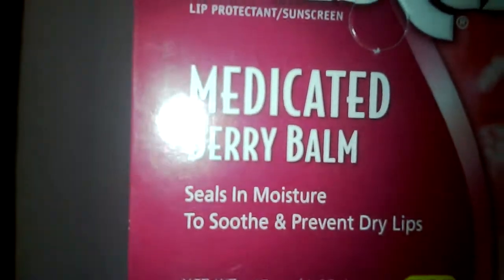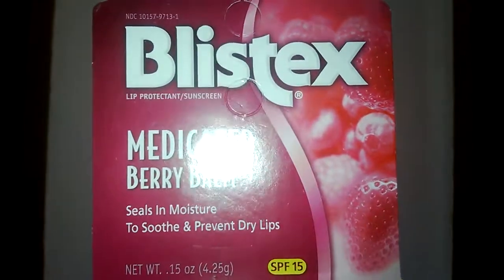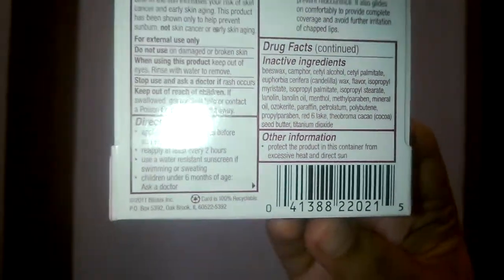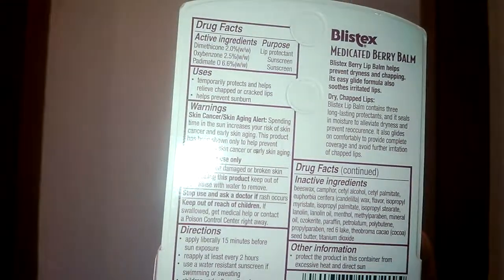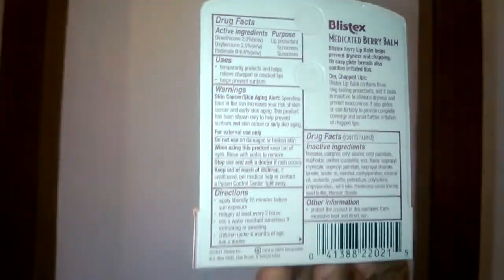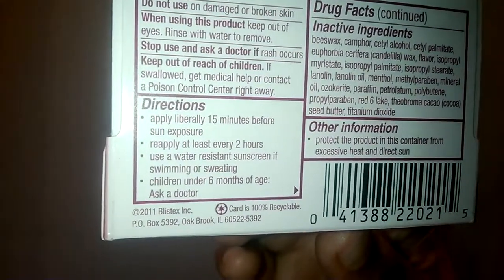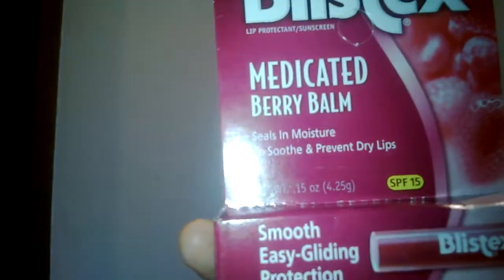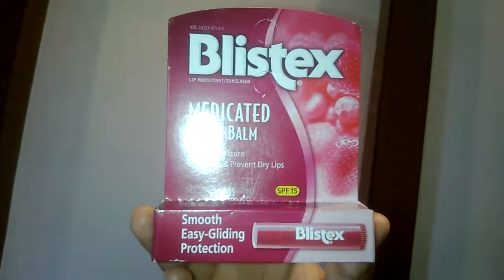Myotcstore.com Review on Blistex Medicated Berry Lip Balm Spf 15 - 1 Ea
Blistex Medicated Berry Lip Balm SPF 15 is Seals in moisture to soothe and prevent dry lips.

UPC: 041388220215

Blistex Medicated Berry Lip Balm SPF 15

    Features:
        Seals in moisture to soothe and prevent dry lips.
        Easy gliding protection.
        Helps to prevent sunburn.
        Temporarily protects and helps to relieve cracked or cracks lips.
        Easy on the skin
        Medicated lip balm
        Prevents drying of lip tissues
        Avoids irritation of chapped lips

Dry, chapped lips:

    Blistex lip balm has three long-lasting protectants, and it seals in lip moisture to prevent drying of lip tissue.
    It glides on comfortably to provide complete coverage and avoid further irritation of chapped lips.

Sun protection:

    Blistex lip balm provides SPF 15 protection.
    Remember, lips do not tan, but they do burn.

Sun alert:

    Limiting sun exposure, wearing protective clothing, and using sunscreens may reduce the risks of skin aging, skin cancer and other harmful effects of the sun.

How to Use:

    Apply liberally and evenly as often as necessary, and before exposure to sun, cold, or wind.
    Reapply atleast every 2 hours.
    Use a water resistant sunscreen if swimming or sweating.
    Children under 6 months of age: Ask a doctor.